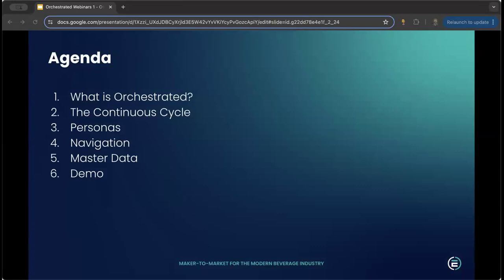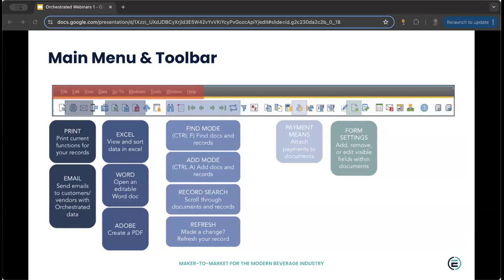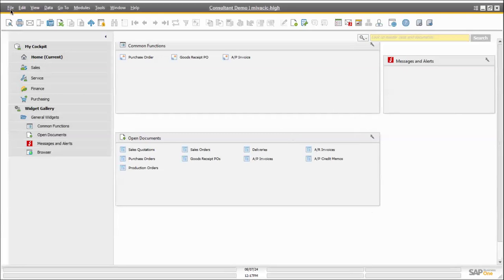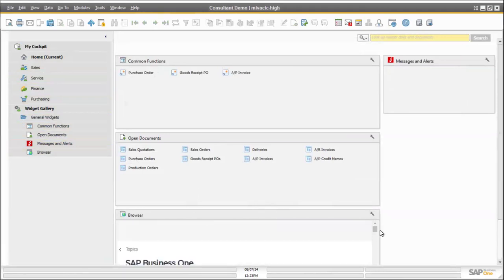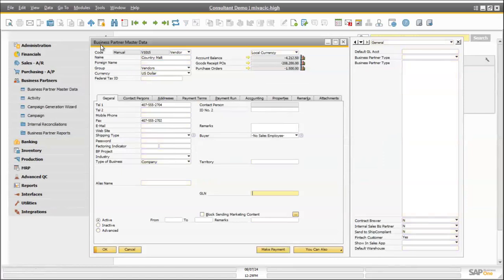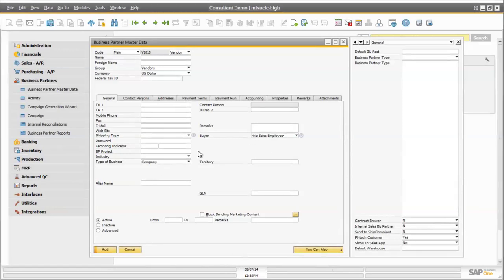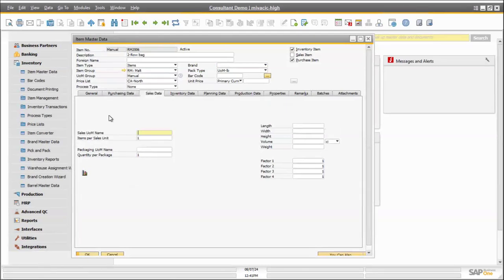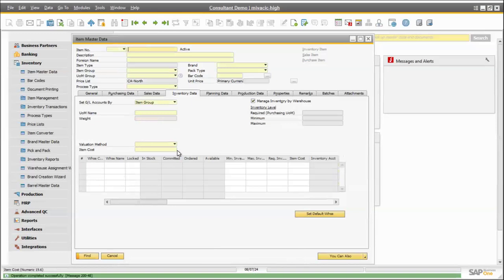Orchestrated Skills Kickstart: System Overview